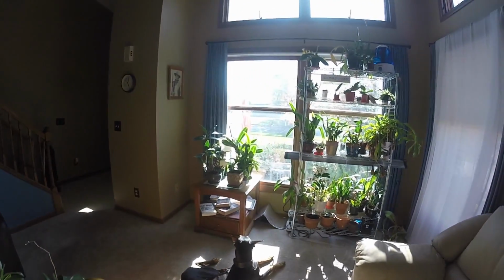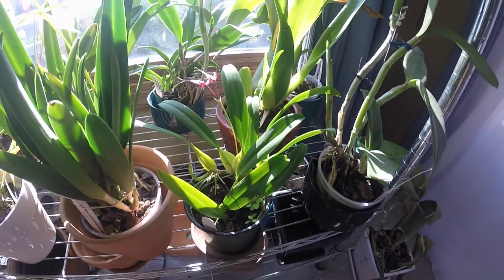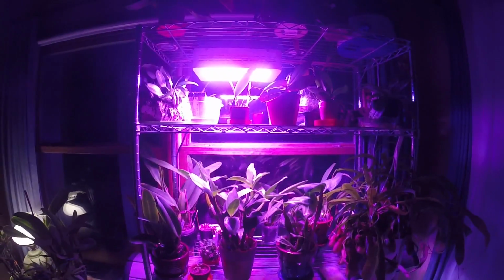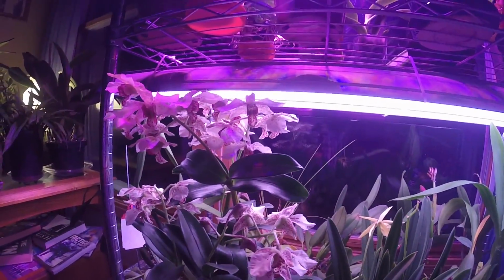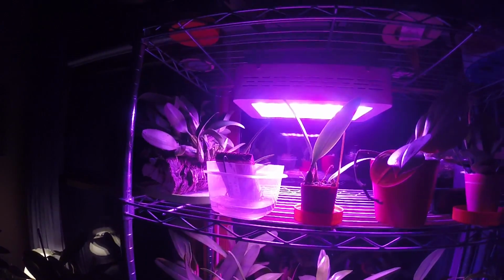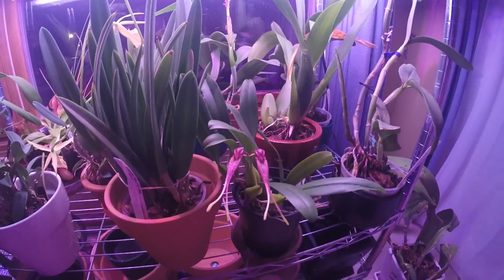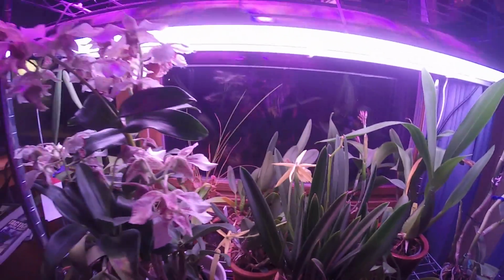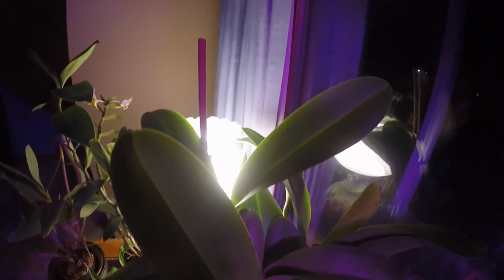Part 3 of how I grow orchids indoors LIGHT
This video is about part 3 of how I grow orchids indoors LIGHT